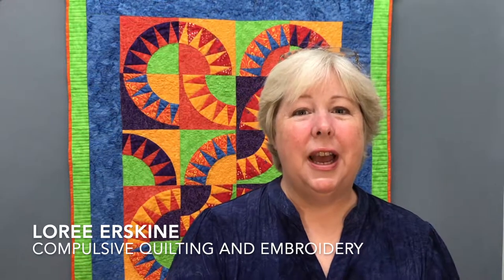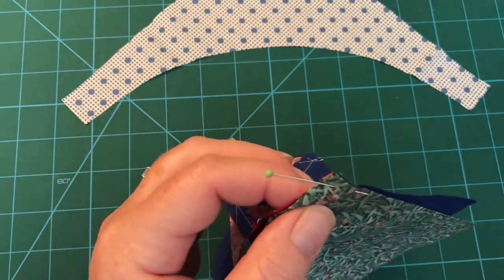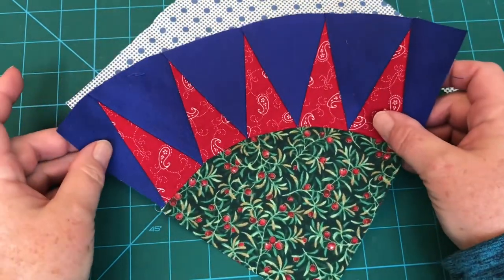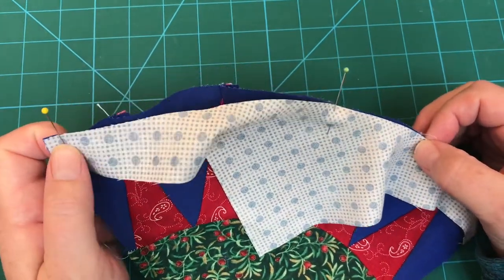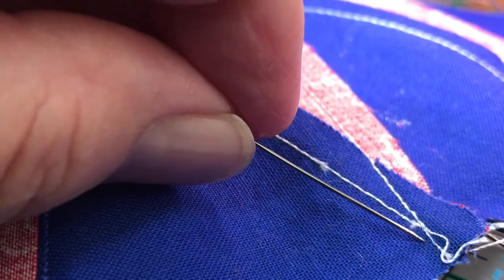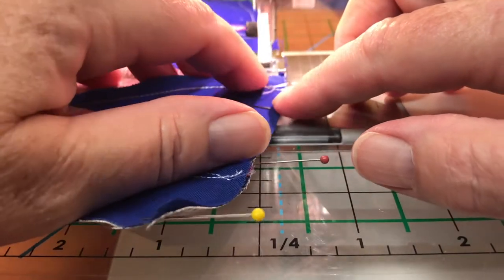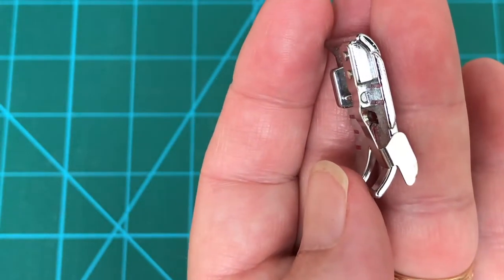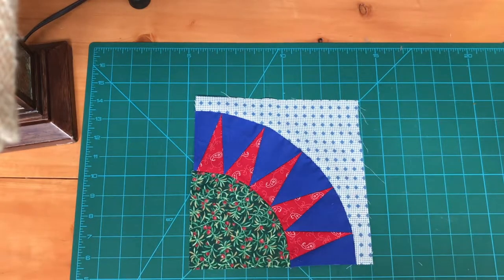Piecing Concave to Convex Curves on the Sausalito Pattern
This video covers piecing concave to convex materials together when sewing.